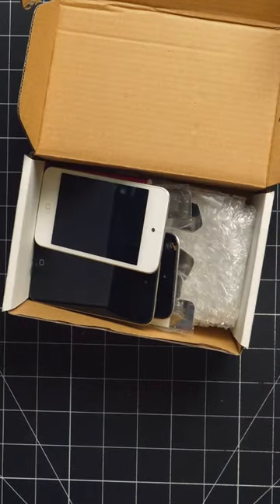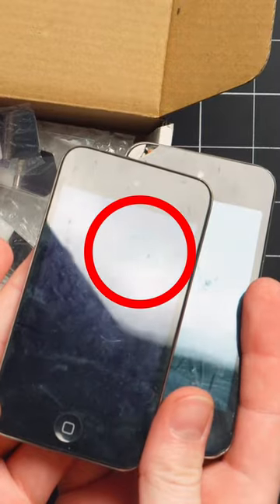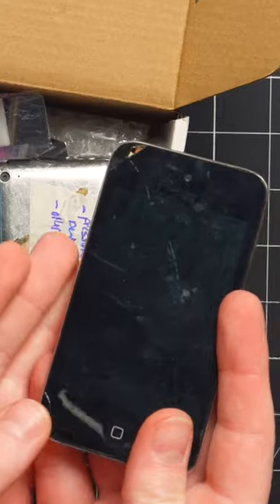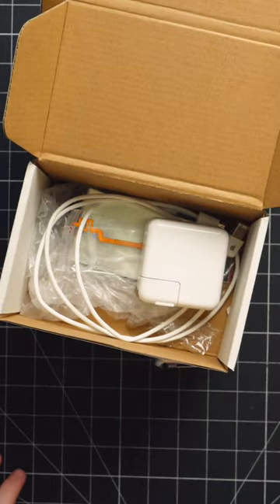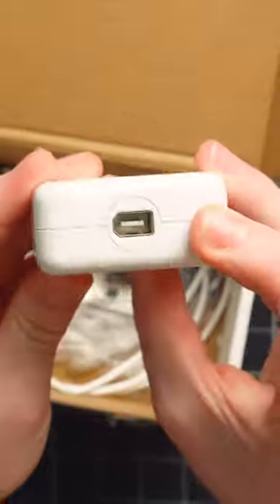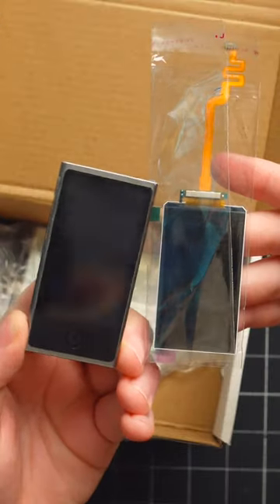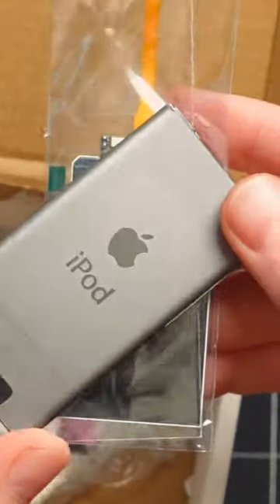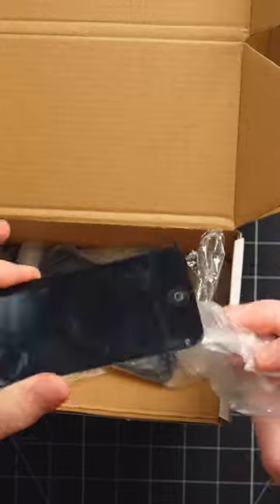I was sent BROKEN iPods & The Parts to Fix Them... Should I attempt a repair?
Thanks to Elite Obsolete for the package!

Kelson
WA 98942